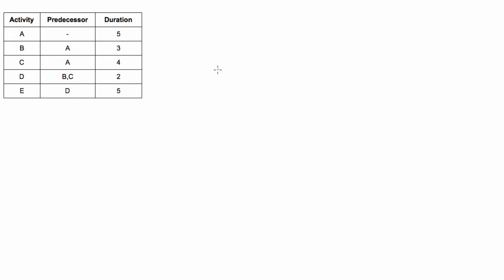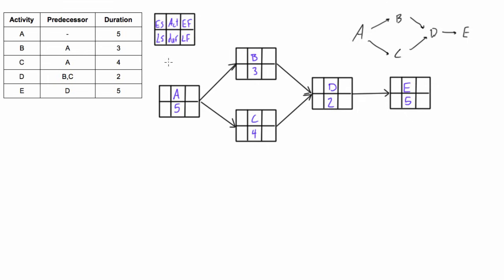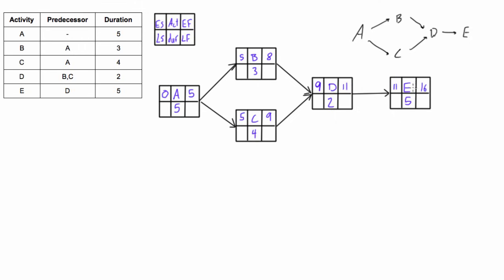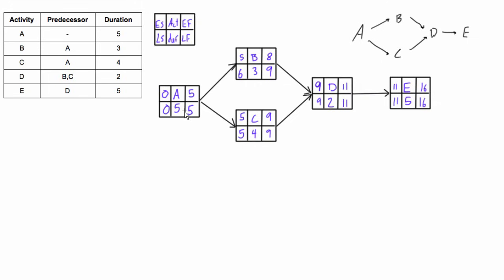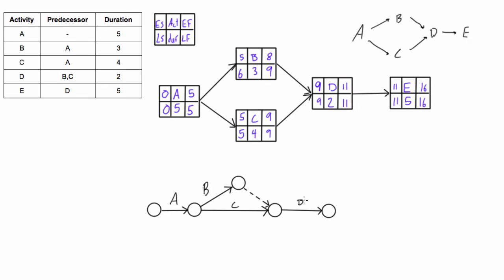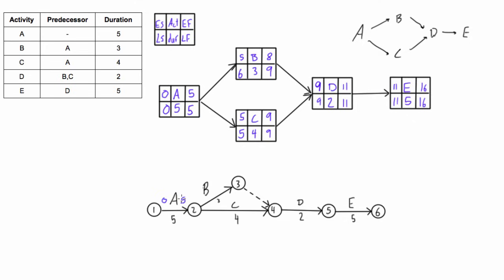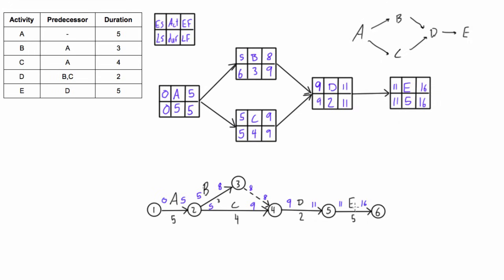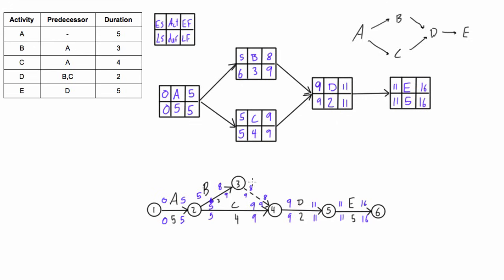CPM vs PDM network diagram example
Project Management Tutorial: CPM vs PDM network diagram example.